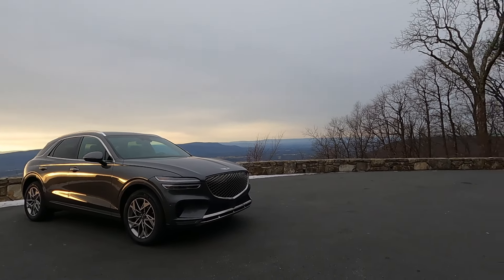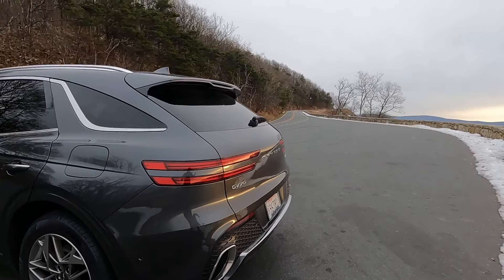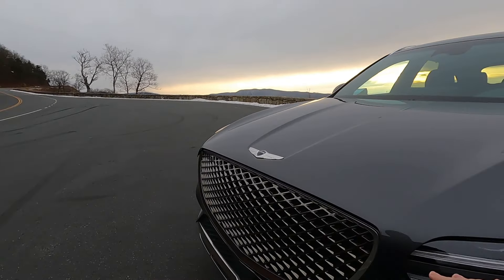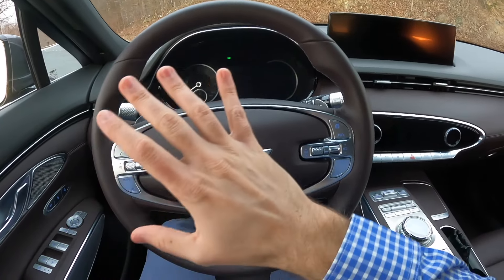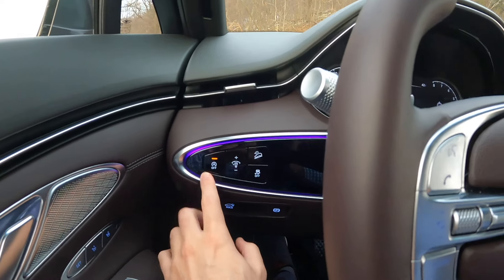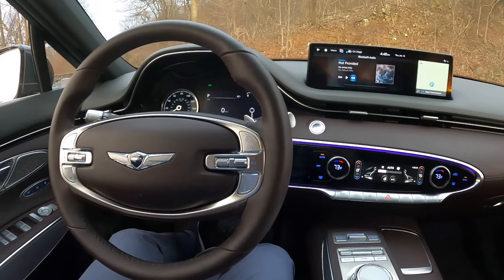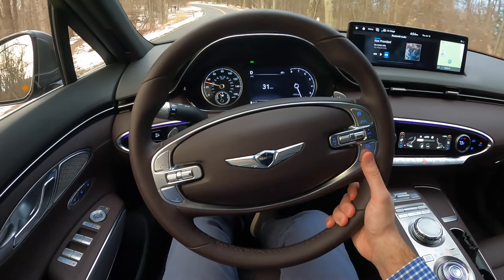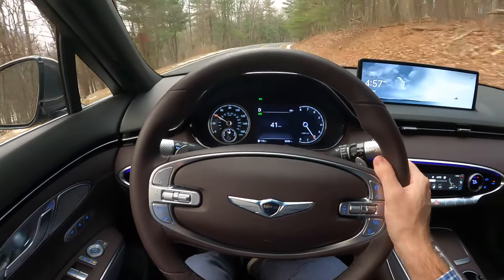2022 Genesis GV70 2.5T Advanced Review & Test Drive // Is The GV70 The Best Luxury Crossover?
We take a look at the newest vehicle from the Genesis brand which is the 2022 GV70 luxury crossover which sits just below the GV80 SUV. More specifically, we're taking a look at the 2.5T (base engine) model with the Advanced package. This all comes to around $50,000. The GV70 itself starts at around $41,000.